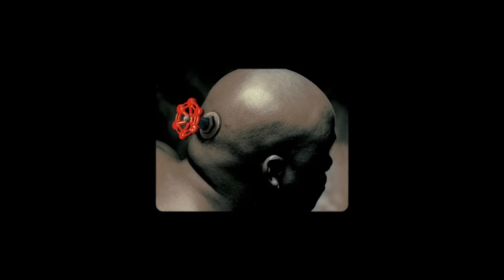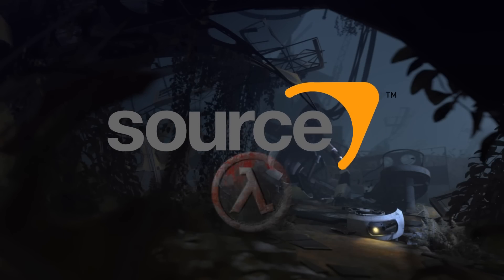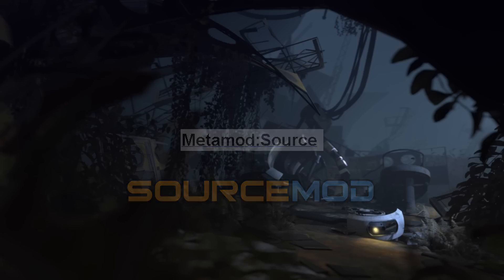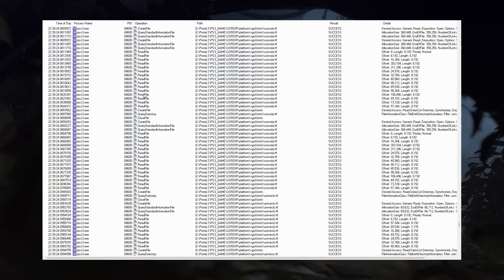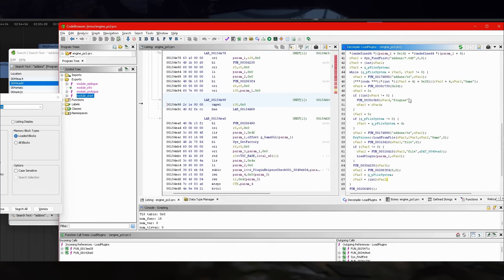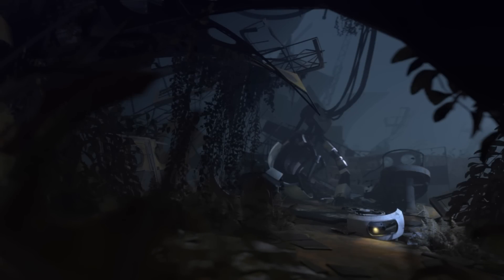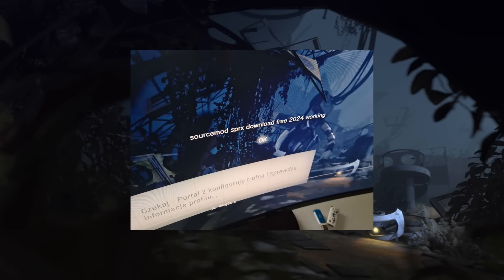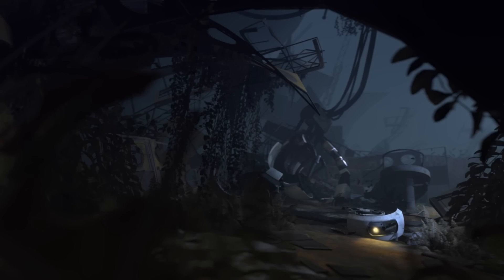Portal 2 is a PS3 homebrew loader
command:

scetool --sce-type=SELF --compress-data=TRUE --skip-sections=FALSE --key-revision=04 --self-ctrl-flags=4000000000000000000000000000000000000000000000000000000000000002 --self-auth-id=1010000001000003 --self-add-shdrs=TRUE --self-vendor-id=01000002 --self-app-version=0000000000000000 --self-type=APP   --self-fw-version=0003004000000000 --encrypt "anothertest.prx" "anothertest_ps3.sprx"

JJJreact save me

JJJreact

save me JJJreact